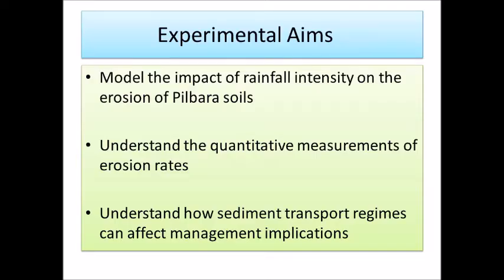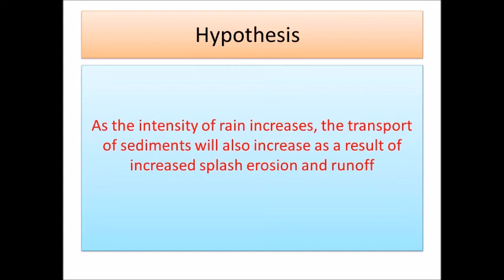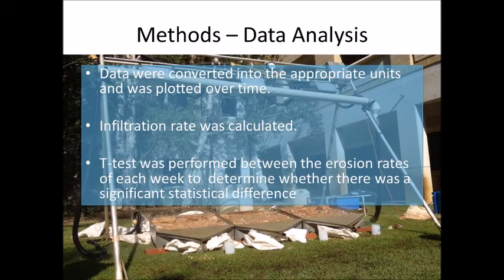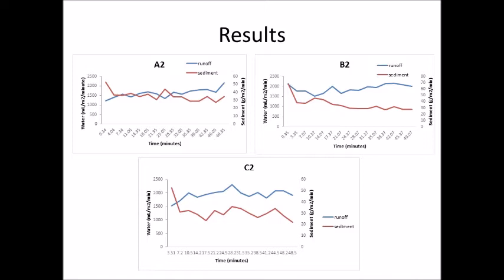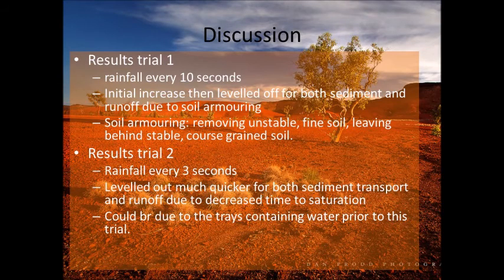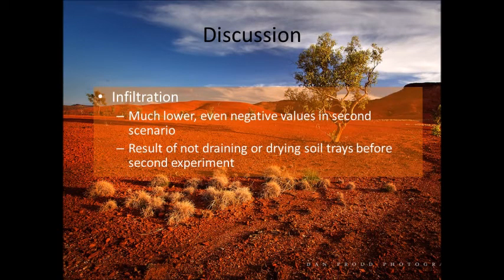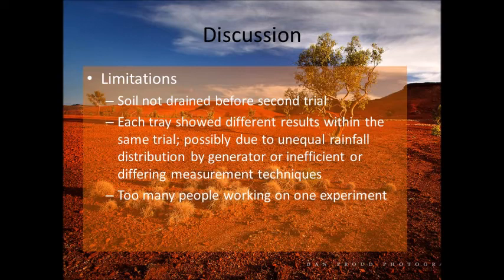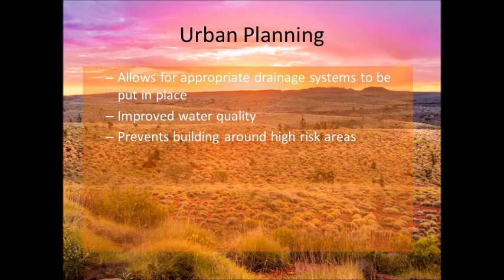enviro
Land rehab group presentation for module three. EART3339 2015.

Ashley Brown, James Brown, Andrew Mortimer, Grace Williams, Cee-Jay Sach.